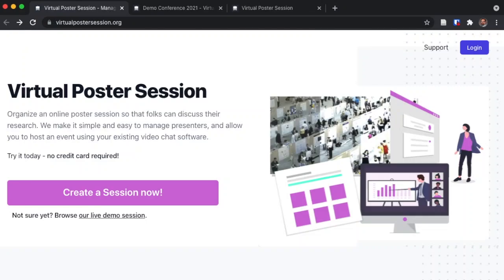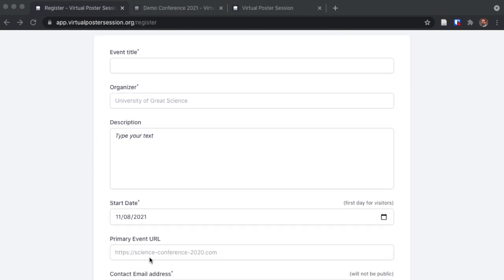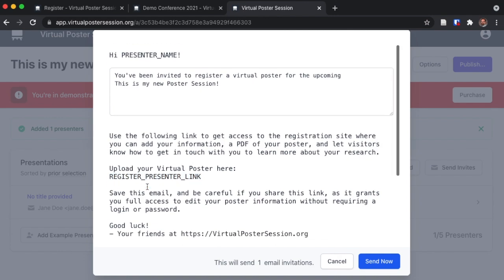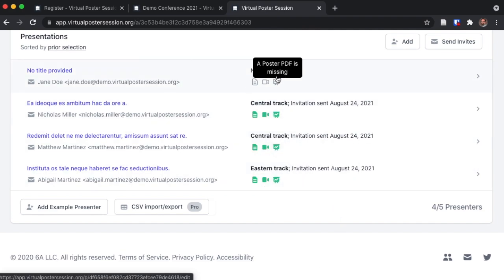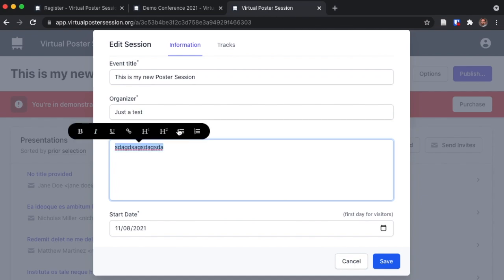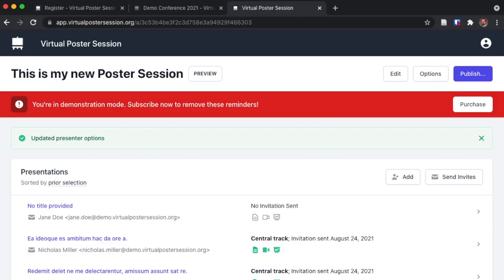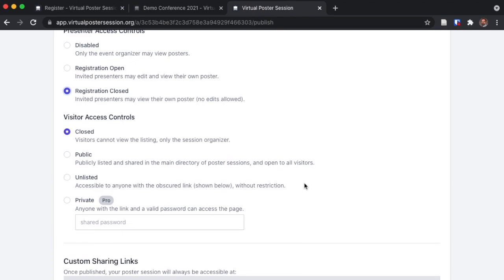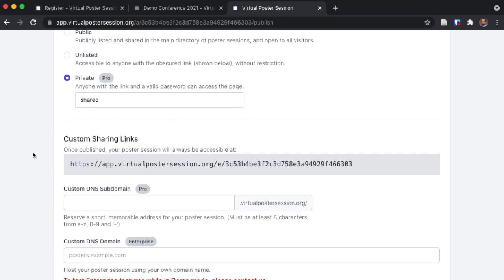Virtual Poster Session Walkthrough - For event organizers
A tour of VirtualPosterSession.org - Administrative Pages

From initial setup to a published session, you can be up and running in no time at all. This walkthrough goes through setup and options, adding and inviting presenters, controlling access and publishing the page. Most features can be changed at any time using the web interface, and are reflected immediately.